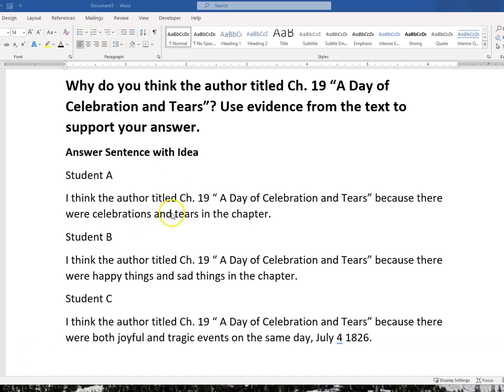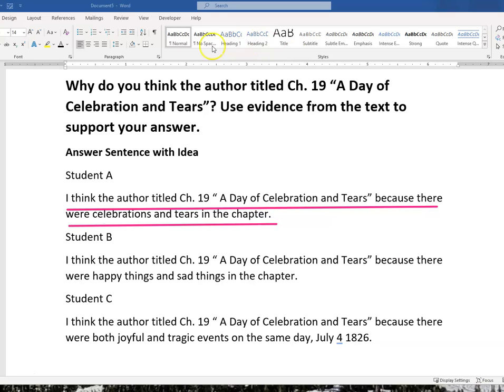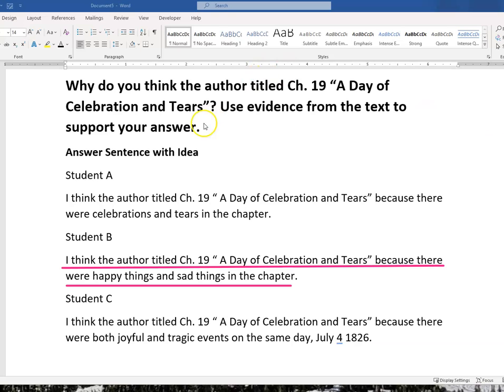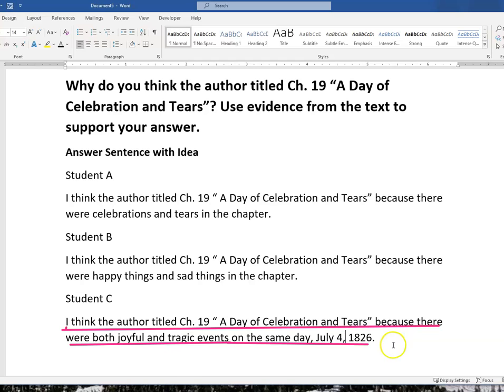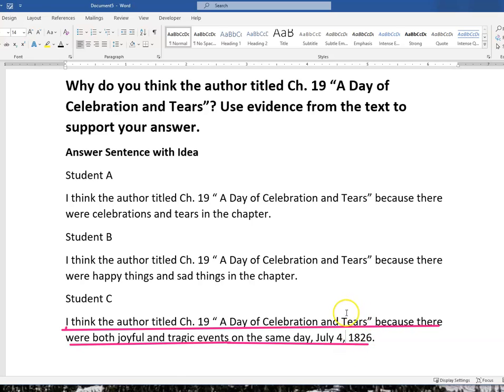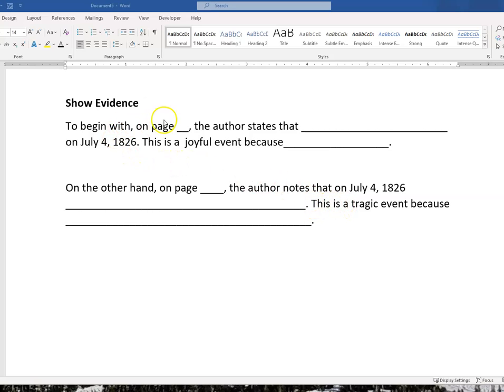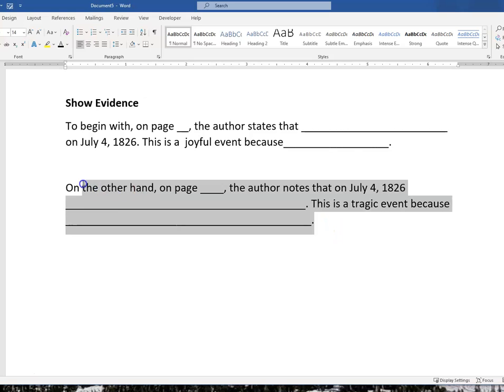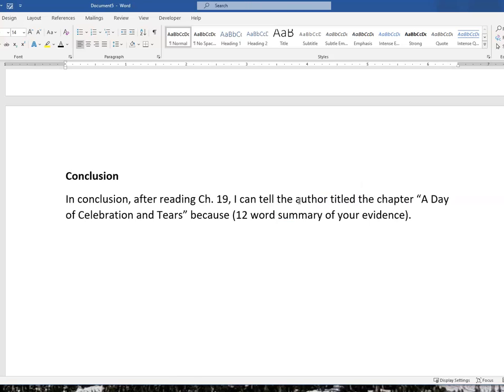Directions History Ch 19 QOD